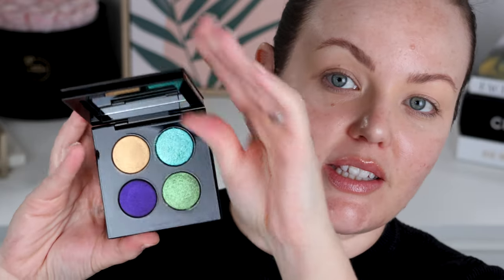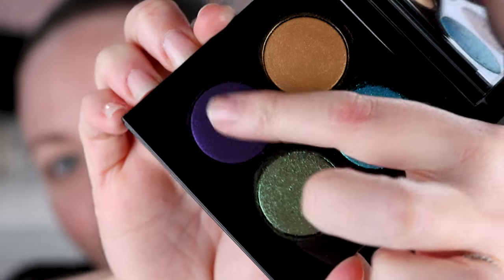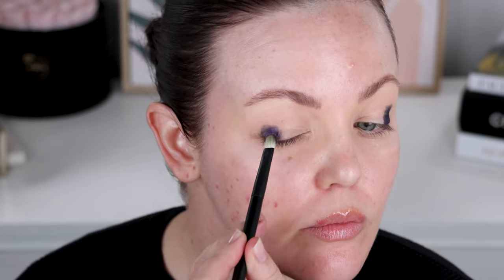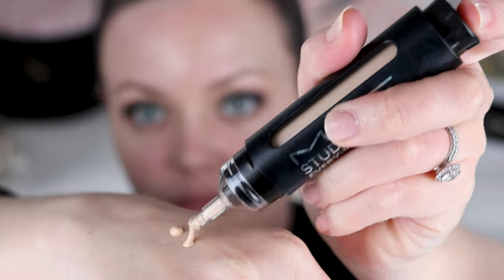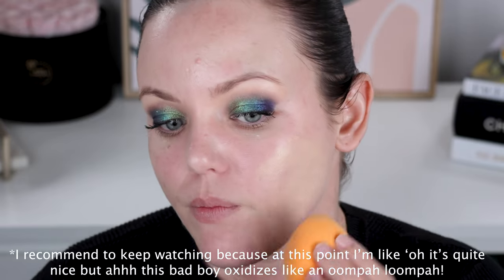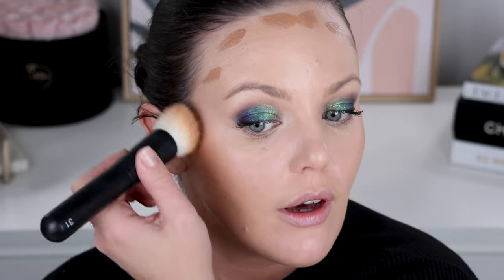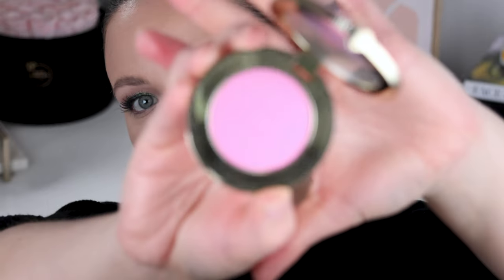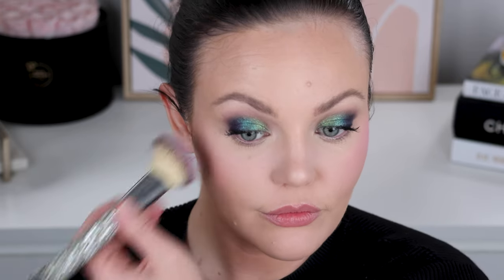A Lot Of New Makeup First Impressions... This Was A Rollercoaster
Hi Friends,

This one was a ride today haha I tried a heap of makeup for the first time and well some were amazing and some really were not…

Eyes:
Pat McGrath Labs Blitz Astral Quad in Nocturnal Nirvana

Oden’s Eye X Lauren Mae Beauty Sea Talk Palette

Too Faced Eyeliner in Camo
AU: Mecca

Face:
Kosas Glow IV Skin Enhancer (I honestly cannot link this for anyone lol)

Rose Inc Skin Enhance Tinted Serum in LX040

MAC Studio Fix Ever Where All Over Face Pen in NC 20 (I also can’t link this lol)

(I can only find it available in the US sorry)

MAKE UP FOR EVER HD Skin Matte Velvet Powder Foundation in 1N6

Too Faced Cloud Crush Blurring Blush in Candy Clouds
AU: Mecca

Lips:
Chantecaille Lip Veil in Tamboti

*My Favourite Brushes:
Rephr Brushes

♦ SOCIAL MEDIA ♦

Martina Lily
xx